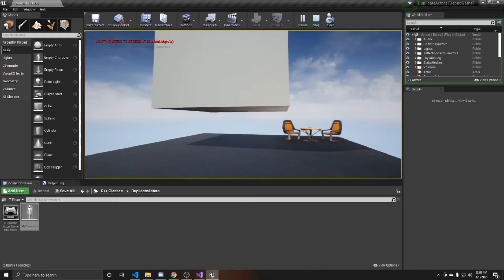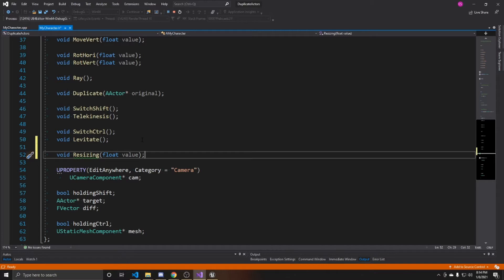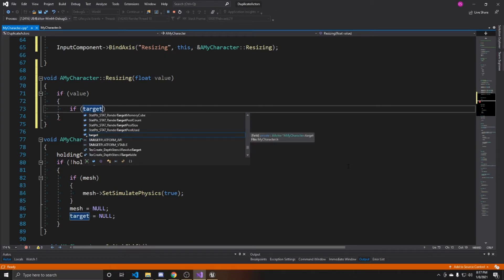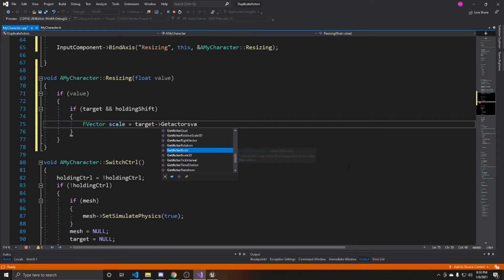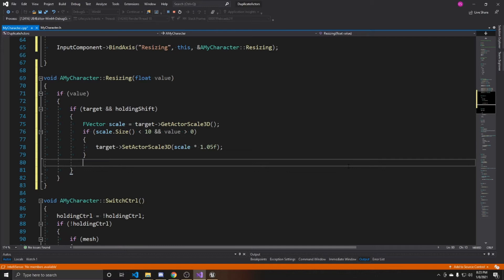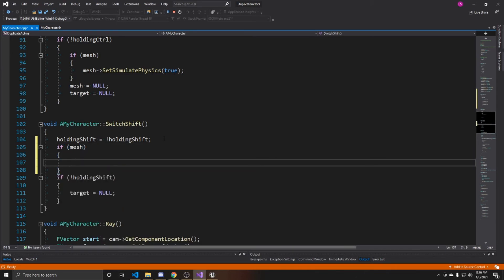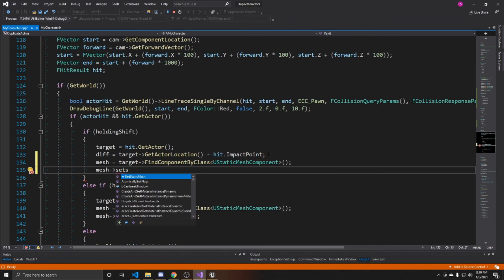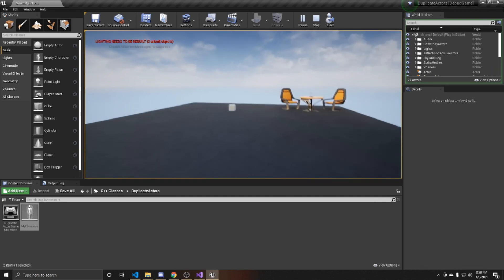How to RESIZE Objects in C++ | Unreal Tutorial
Learn how to make a scale an object in game with C++.  This part covers how to use Unreal SetActorScale3D function to change the size of an object.  Just follow along as Emily takes us step by step through an easy process to size your objects in your 3D game.  Do you have any questions?  Let us know down below!